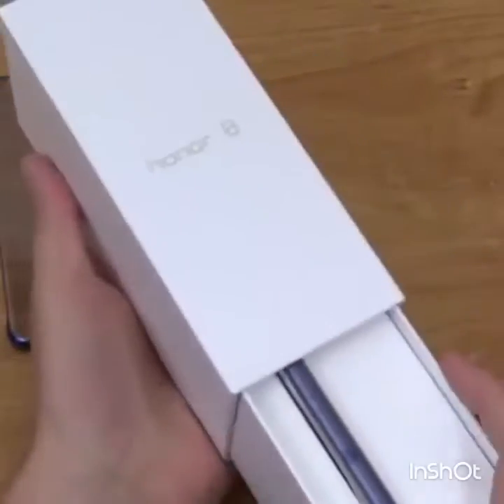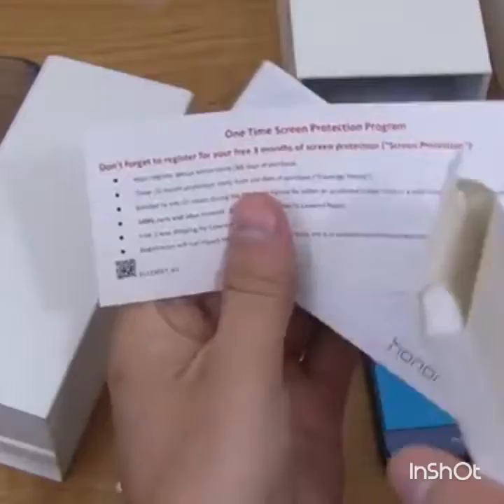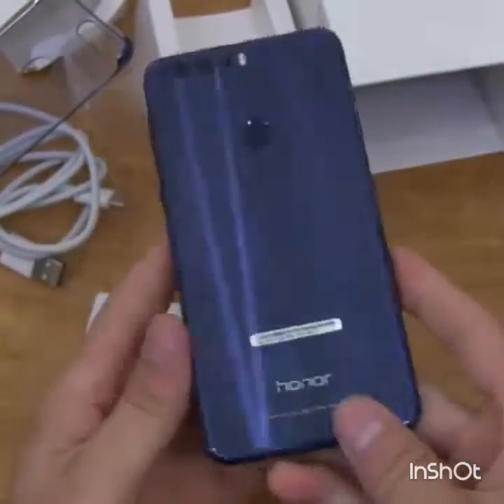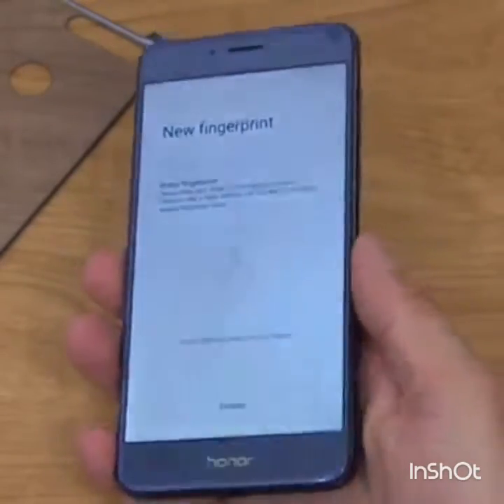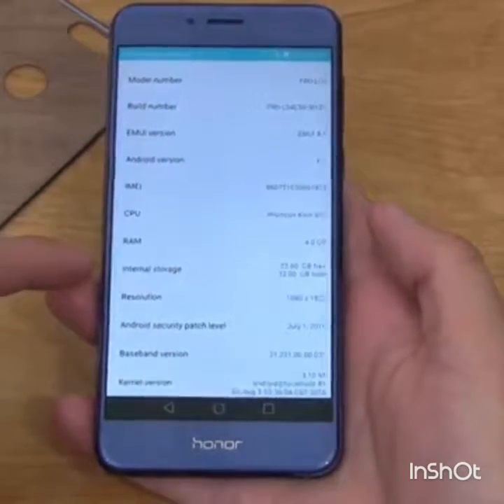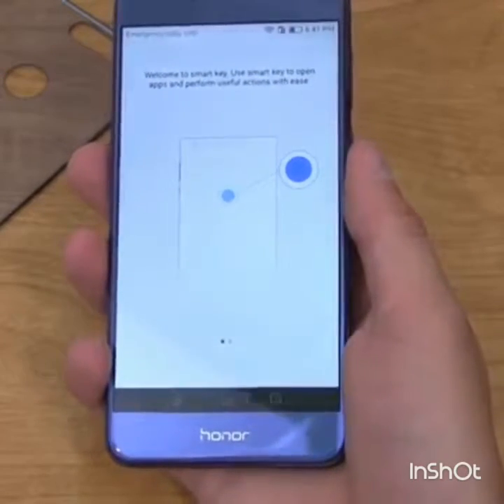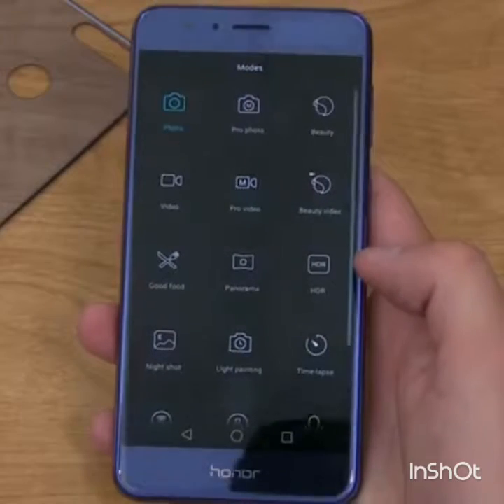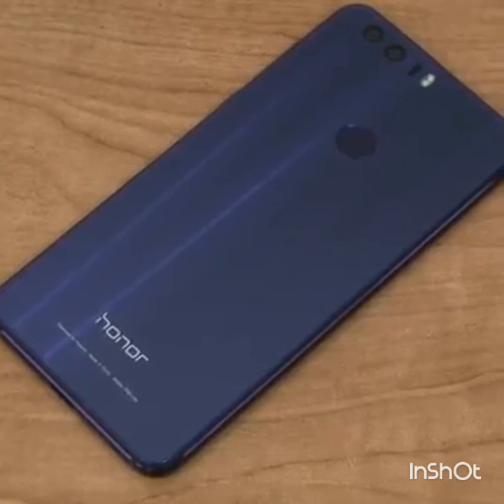Upcoming Release Smartphone Soon!!!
New honor8 Upcoming Mobile Full Specification
Android Authority,
All the upcoming smartphones in India is listed i

n this video.
honor 8, unbox therapy, unboxtherapy, ( ͡° ͜ʖ ͡°), tech, technology, gadgets, gadget, unboxing, review, unbox, therapy, new, youtube, honor 8 unboxing, honor...

Planning for some online shopping ?? Use these links to shop, it will help the channel :
Amazon India